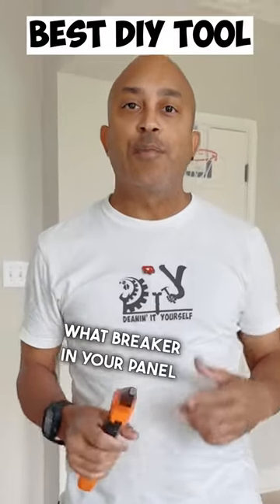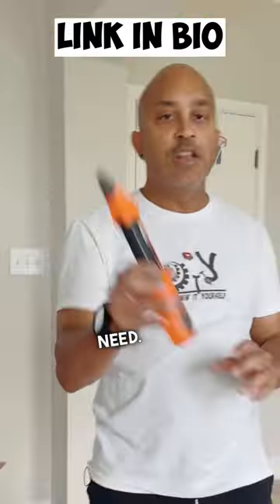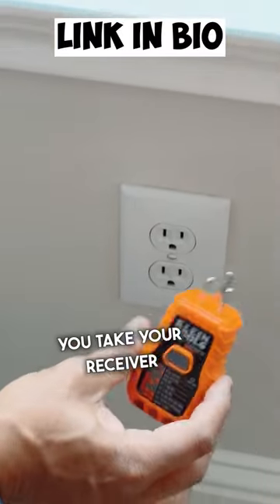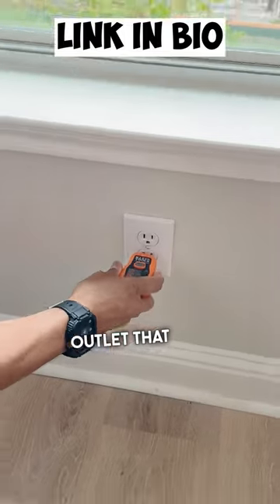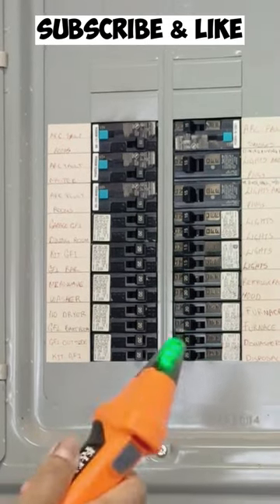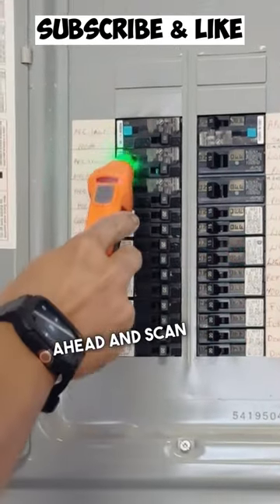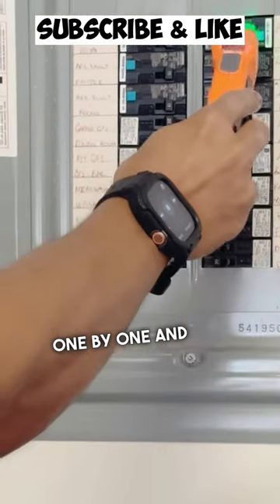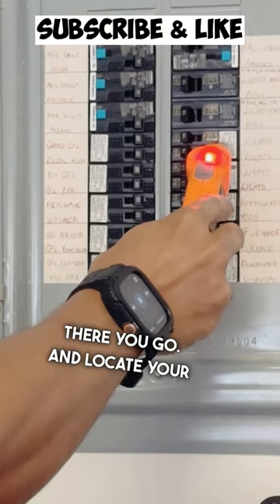How to find your Breaker FOR OUTLETS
EASIEST way to find your BREAKER